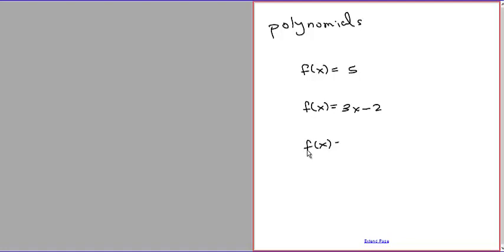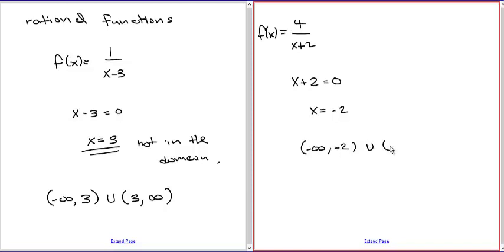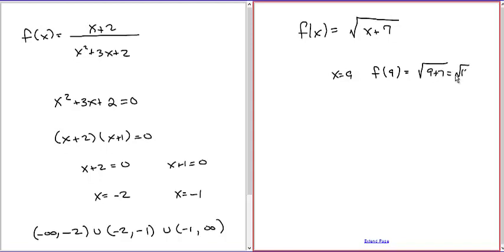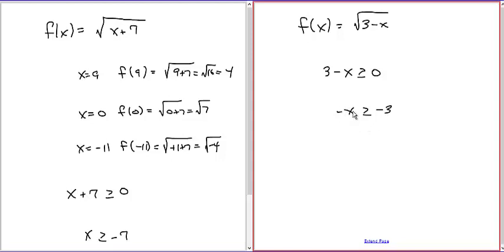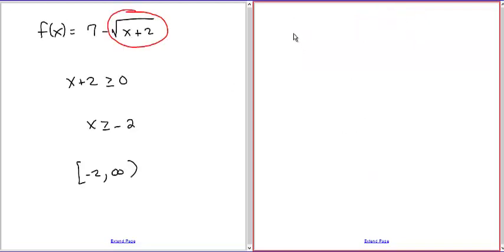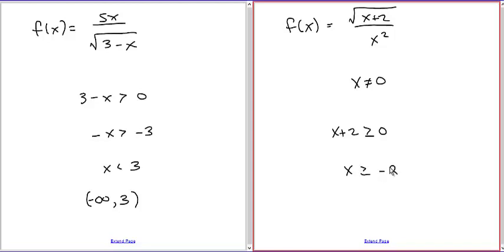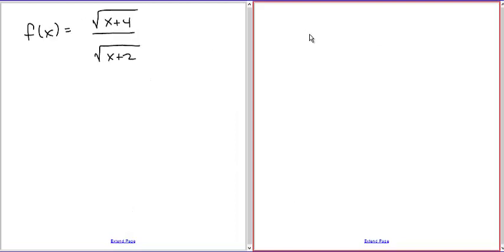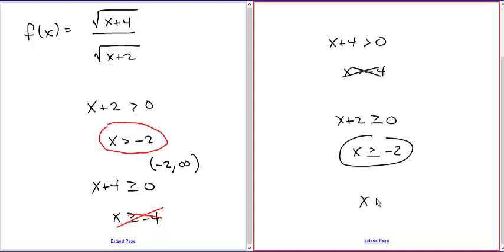Domains from Equations